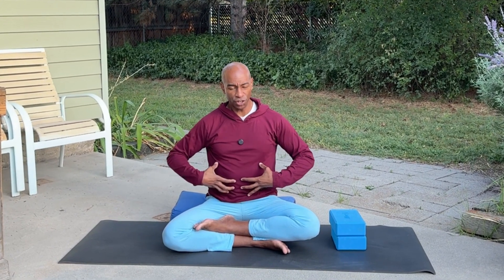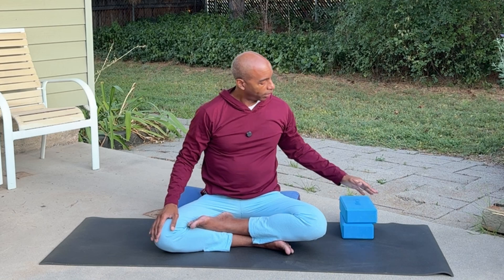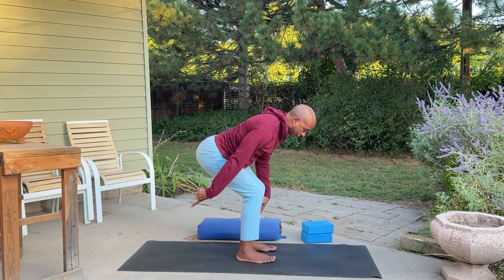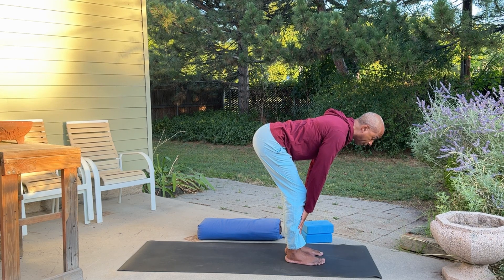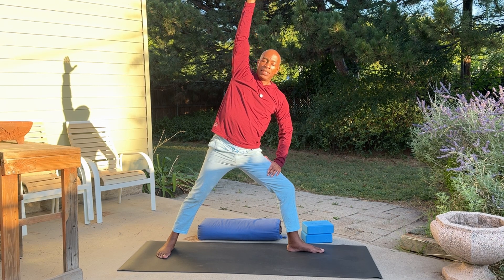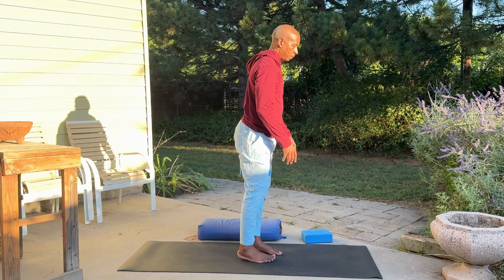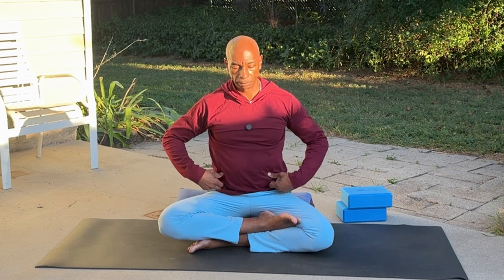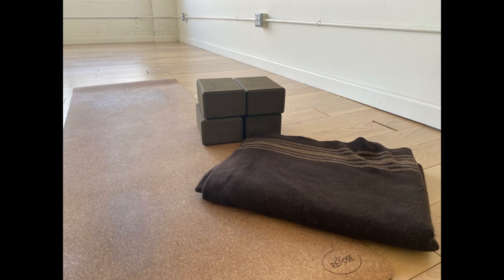20 Minute Soft Flow Yoga Class: Twists to Unwind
Easy Does It: Twists to Unwind

Join John Cottrell of MBODY Yoga for a 20-minute Soft Flow Yoga class focused on gentle twists. Begin with intentional breathing to center your mind and body.

Then, ease into spinal mobility movements and side stretches, preparing for two rejuvenating twisting postures—one standing and one seated.

This session is perfect for beginners looking to unwind and increase flexibility in a gentle, supportive way.

IN-PERSON YOGA CLASSES!
Power Hour at 6am on Tuesdays, 12pm on Fridays, and 9am on Saturdays. Soft Flow Yoga on Saturdays at 10:30am at The Local Co-Op in Salt Lake City